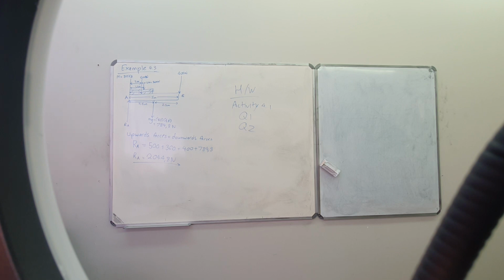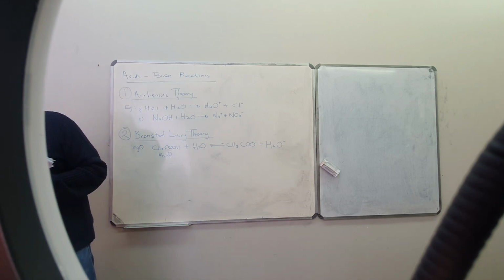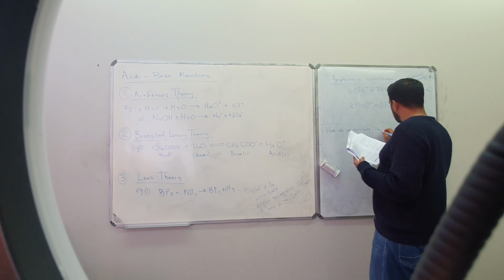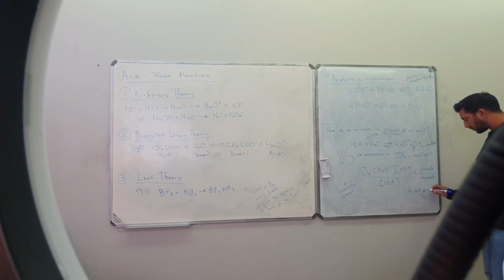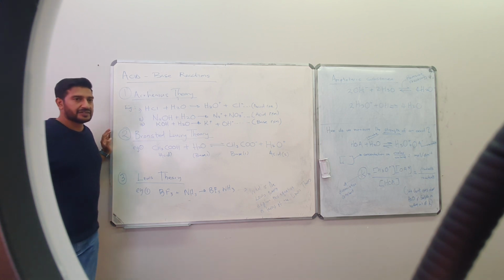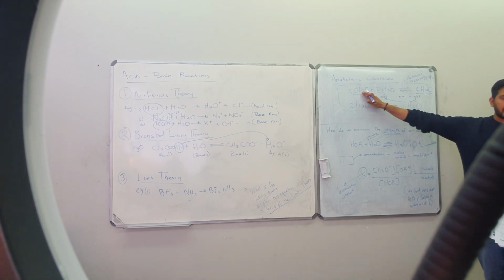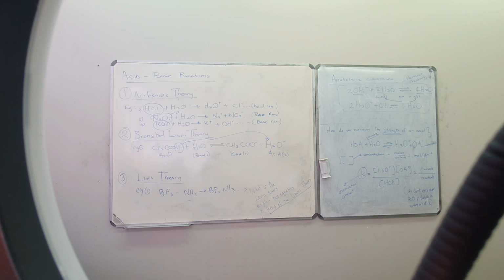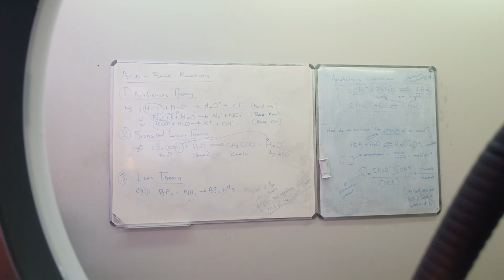04 July 2023